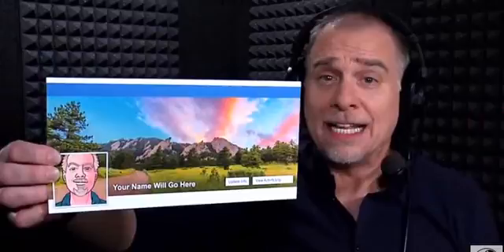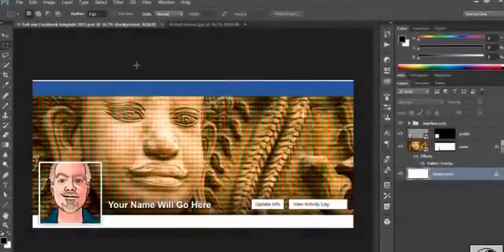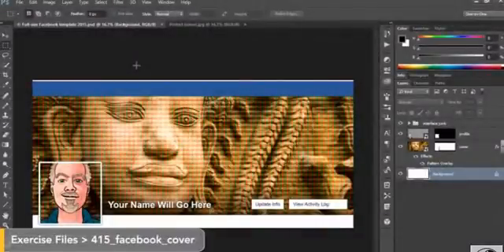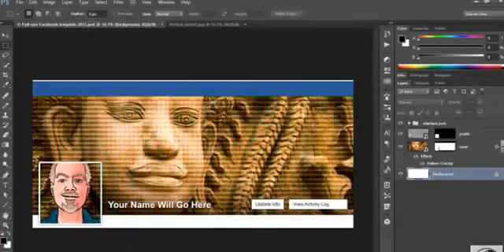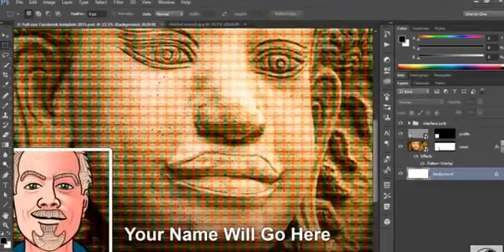Fiverr: How to create a Facebook cover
How to create a facebook cover - behind the scenes. Creative Facebook covers for 5 bucks.